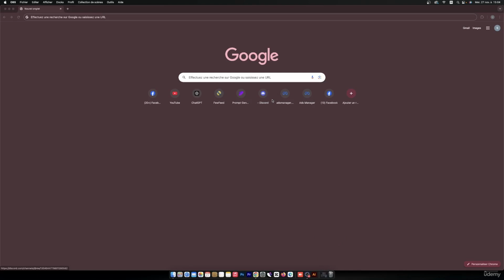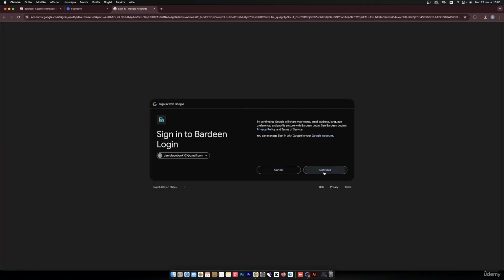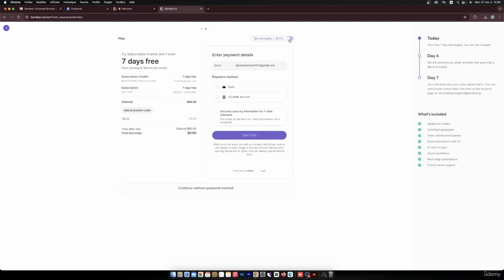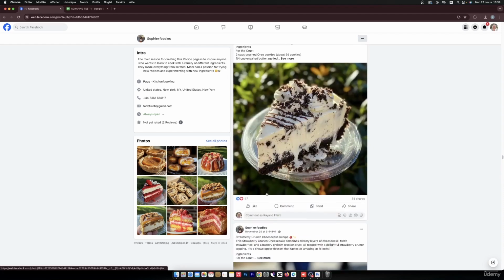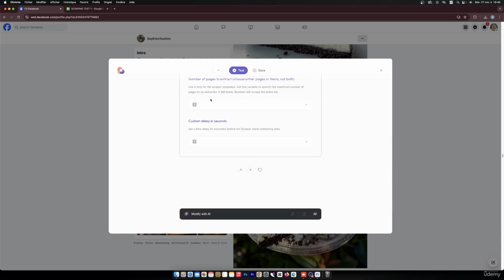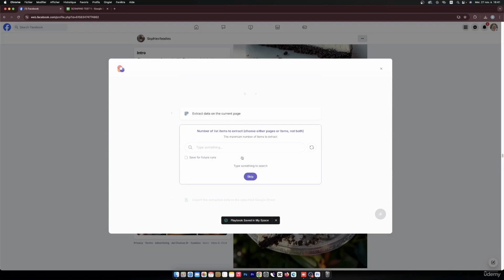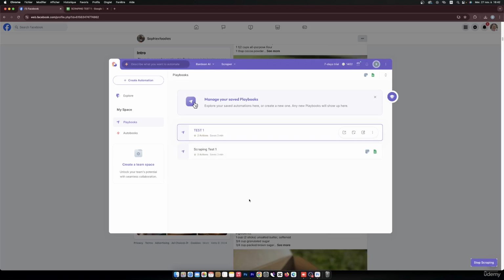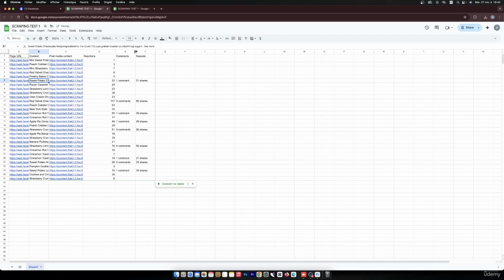17 Scrape Data from Competitors (Legally) | Facebook Data Research & Automation Tools 2025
Ever wondered how top creators and brands dominate Facebook? 😮
In this short but powerful tutorial, I’ll show you how to legally collect competitor data using automation tools that reveal insights, engagement, and growth patterns — without breaking Facebook’s rules.

💡 You’ll Discover:
✅ How to Scrape Data from Competitors (Legally & Safely)
✅ Facebook Data Scraper Setup (Step-by-Step)
✅ Using Selenium for Facebook Data Automation
✅ How to Analyze Competitor Posts & Engagement
✅ Facebook Automation Tools for 2025
✅ Competitor Tracking & Content Research Tips

⏱️ Video Timeline

0:00 – Introduction: What is Competitor Data Scraping
0:35 – Tools You’ll Need (Facebook Scraper, Selenium, Automation Setup)
1:20 – Step 1: Setting Up Data Scraper Tool
2:05 – Step 2: Safe Facebook Scraping Method
3:15 – Step 3: Competitor Page Data Extraction
4:10 – Step 4: Analyzing Post Engagement & Reach
5:20 – Step 5: Facebook Automation Integration
6:20 – Final Tips + Next Steps for Growth
7:00 – Outro + Subscribe for Next Lesson

👉 How to Run Facebook Ads (Full Setup)

👉 Build a Professional WordPress Website with AI

👉 5x Your Google Ranking with AI SEO

🎯 OnlineEarnGuide